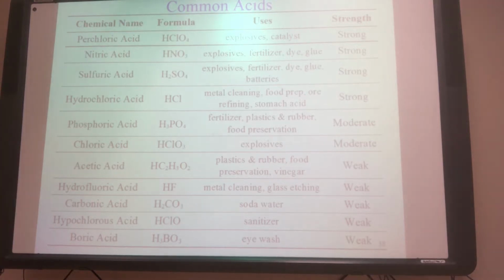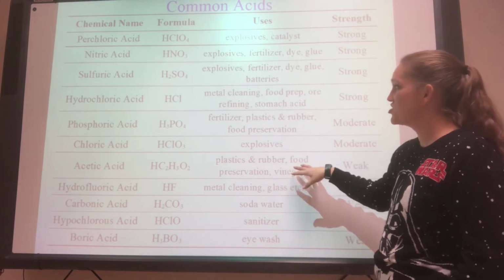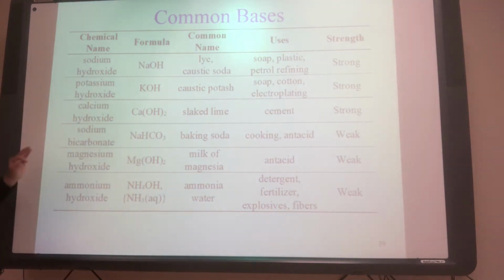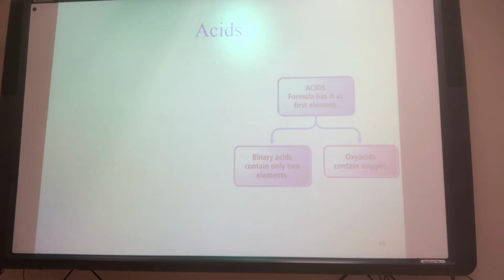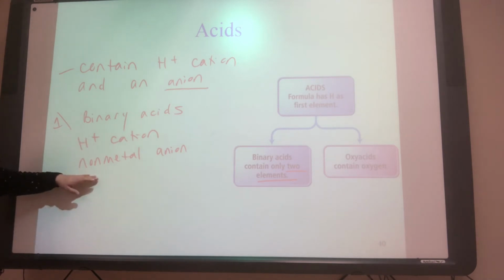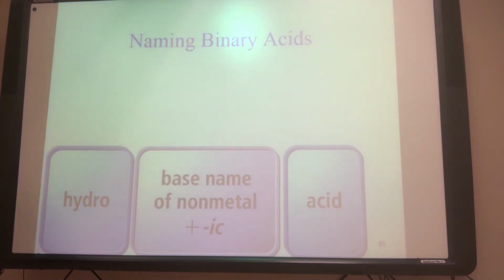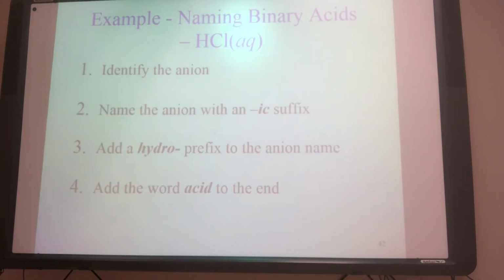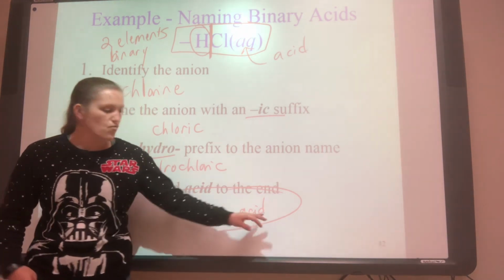Lecture 173 - Chapter 8 - Common Acids